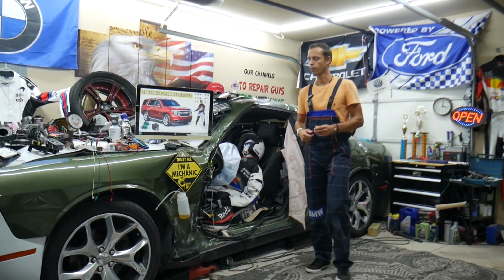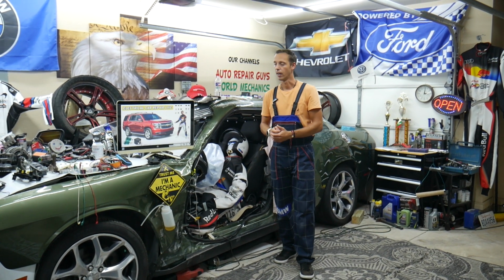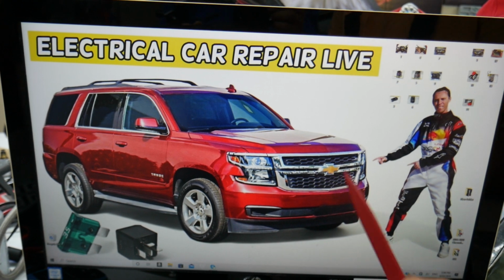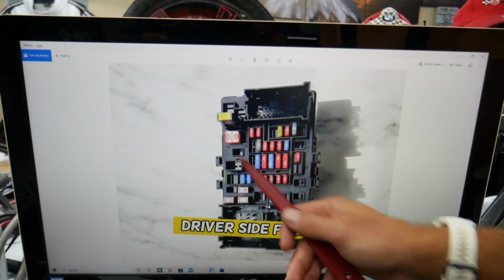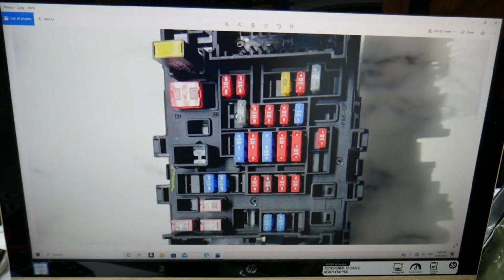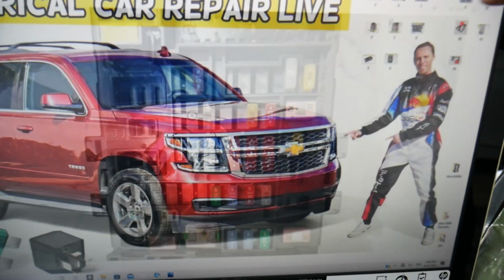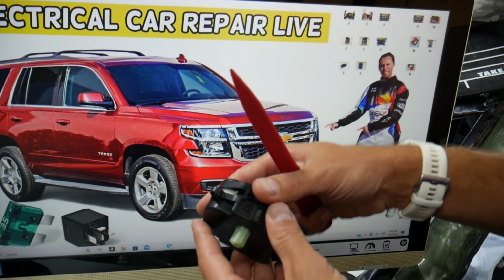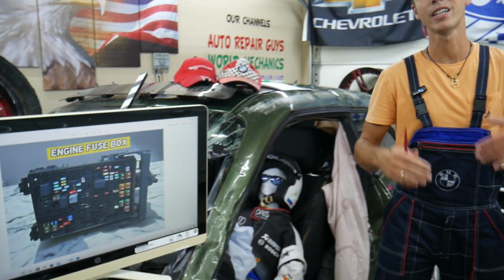Why Noise Behind Dash Chevrolet Tahoe Chevy Suburban 2014 2015 2016 2017 2018 2019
► Chevrolet Tahoe Suburban Parts More Parts bellow ▼
If you have Chevrolet Tahoe / Chevy Suburban that has noise behind the dash on Chevrolet Tahoe / Chevy Suburban in this video we will explain what often could cause that bases on our experience at the garage. If Chevrolet Tahoe / Chevy Suburban that has noise behind the dash check these fuses first. We demonstrated if  Chevrolet Tahoe has noise behind the dash what to check on 2017 Chevrolet Tahoe but the video may be helpful on:
2014 Chevrolet Tahoe / Chevy Suburban noise behind the dash
2015 Chevrolet Tahoe / Chevy Suburban noise behind the dash
2016 Chevrolet Tahoe / Chevy Suburban noise behind the dash
2017 Chevrolet Tahoe / Chevy Suburban noise behind the dash
2018 Chevrolet Tahoe / Chevy Suburban noise behind the dash
2019 Chevrolet Tahoe / Chevy Suburban noise behind the dash
2020 Chevrolet Tahoe / Chevy Suburban noise behind the dash